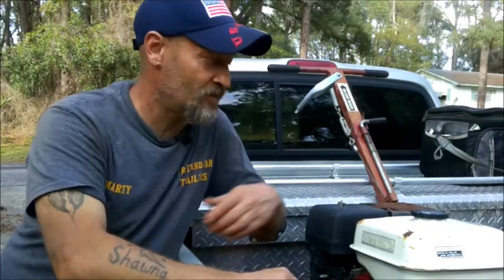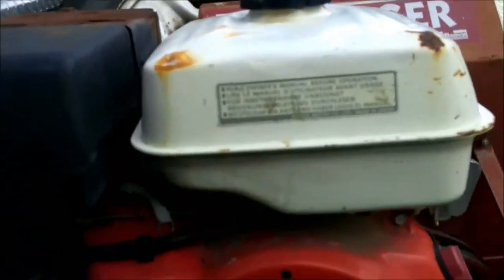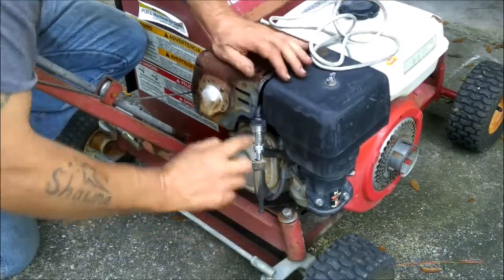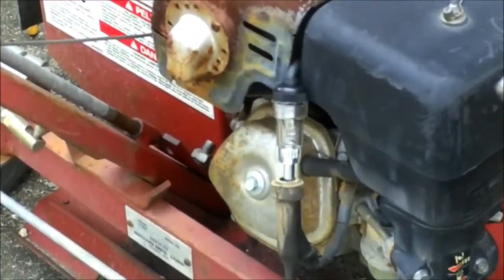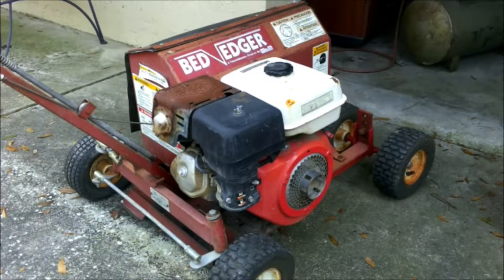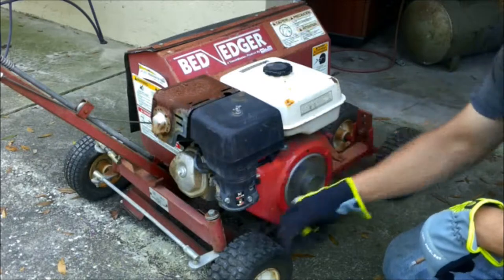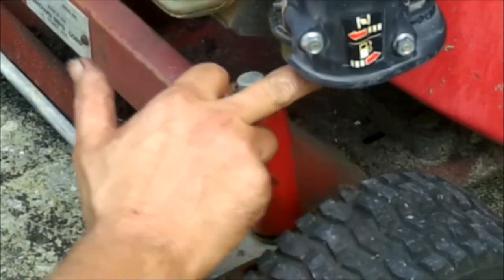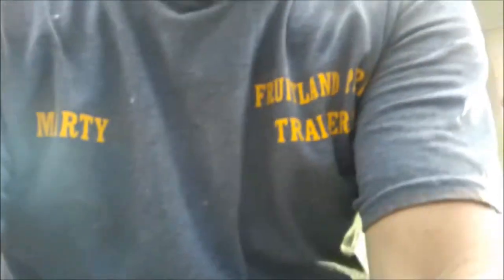bed edger will it run